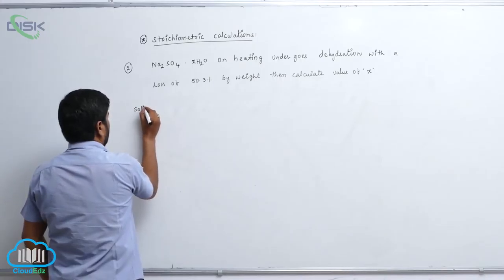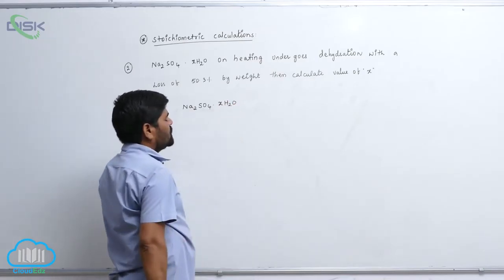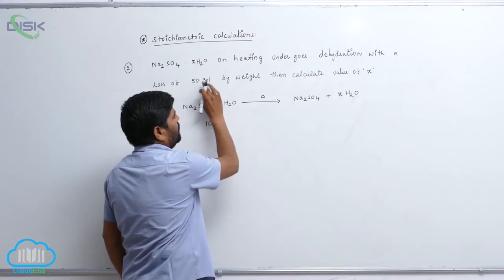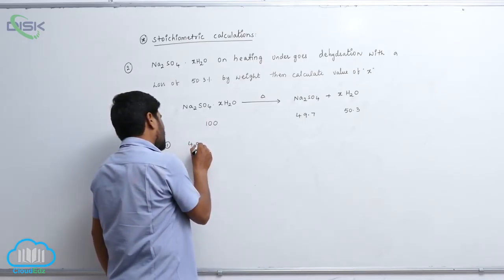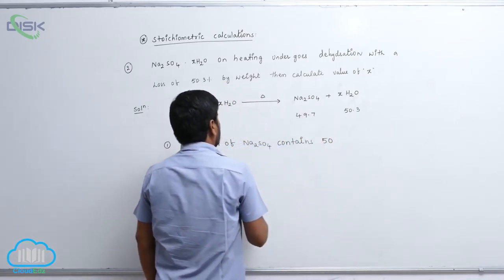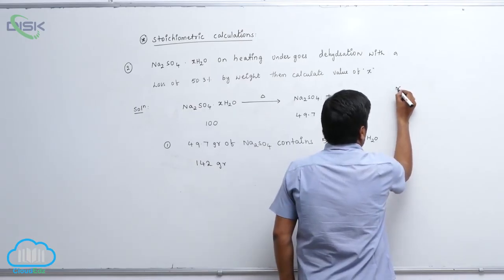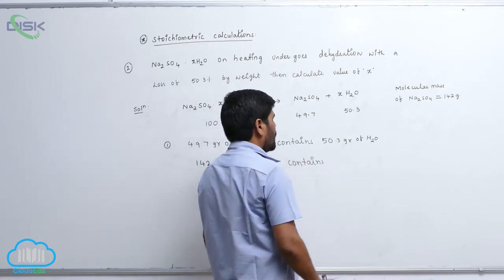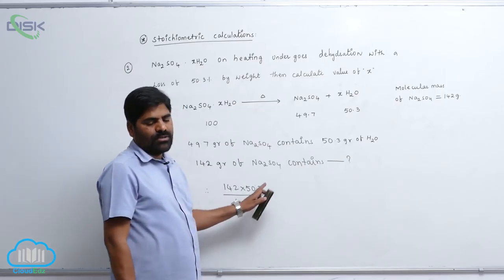Stoichiometry and stoichiometic calculations || Calculations 5 || Disk Telangana